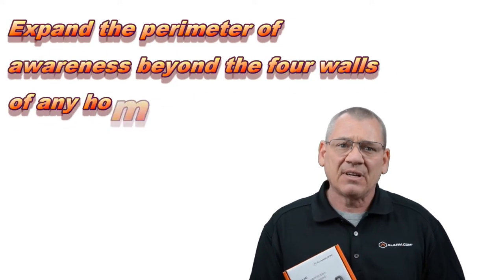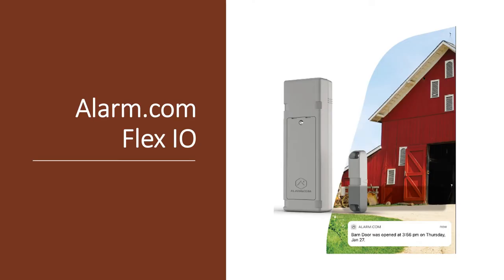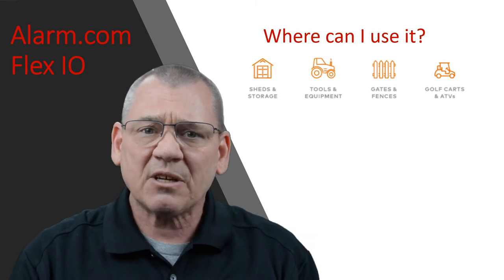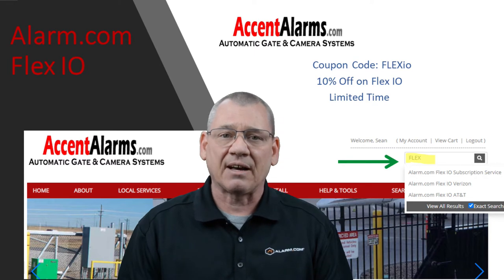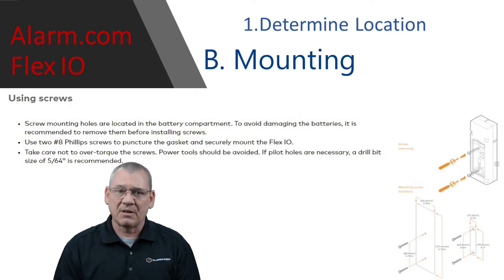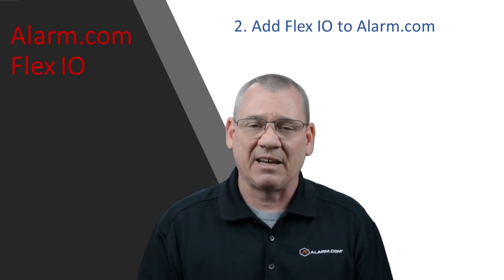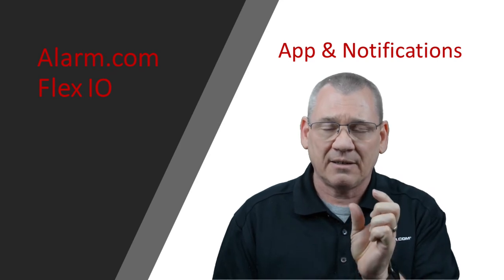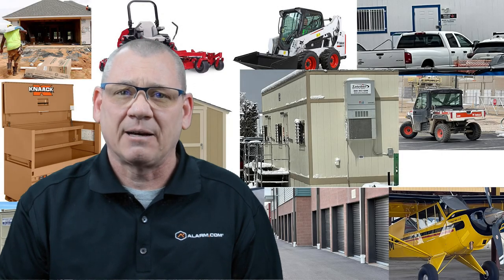Alarm.com Flex IO: Security Sensor No Power or Internet needed PLUS works for Mobile Assets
Learn about the Alarm.com Flex IO cellular security device.

Monitor more of what matters - without boundaries!
The Alarm.com Flex IO, is a next-generation sensor designed for monitoring property and assets anywhere. Whether it’s in someone’s backyard or on the other side of the country, our durable,  battery-powered sensor provides real-time alerts so users can keep an eye on what matters most.
The Flex IO:
• Works anywhere there’s LTE cellular coverage—panel, hub or Wi-Fi not required!
• Is ruggedized and weather-proofed for the outdoors
• Has an expected battery life of 2+ years (and optional wired power)

A few things your can protect:
- Sheds & Storage: including temporary buildings such as construction trailers, barns, sheds, conex containers, and self-storage including RV's, boats, and trailers.  Yes, even mobile ones!

- Tools and equipment: including table saws, welders, ladders, job boxes, tool boxes, and more.

- Gates and fences

-Golf Carts, ATV's, Planes, Boats, Tractors, Mowers, Skid-steers, and more

Want to see if an area has Cat-M coverage?
Verizon Coverage – (check the “LTE-M” box, uncheck others)

The Alarm.com Flex IO and subscription service is available for purchase from our website along with the brochure and specifications sheet at:

Accent Alarms is a very small business and we appreciate you taking the time to watch our video, we hope you’ll support our small business and others by:
4. Remember that the bitterness of poor quality is remembered long after the sweetness of low price has faded from memory.